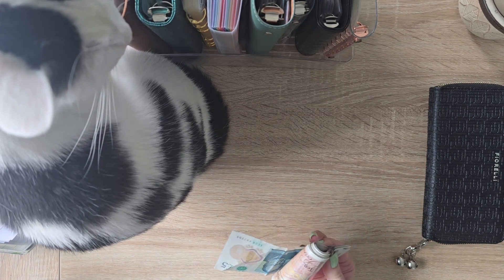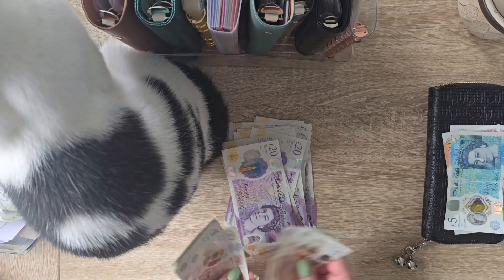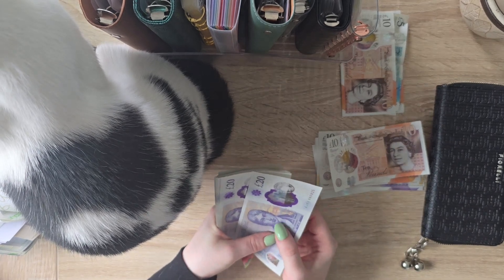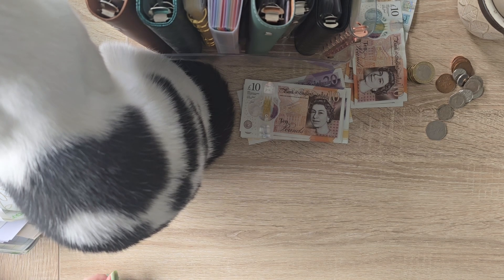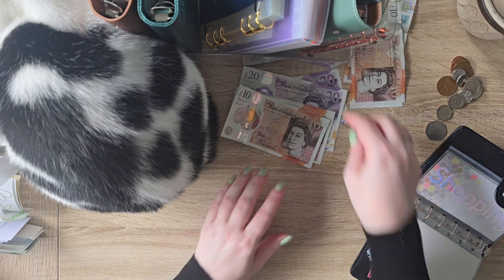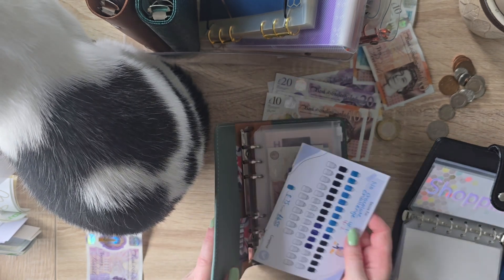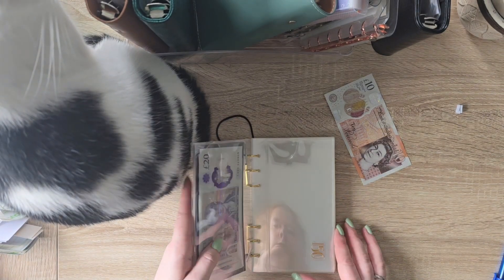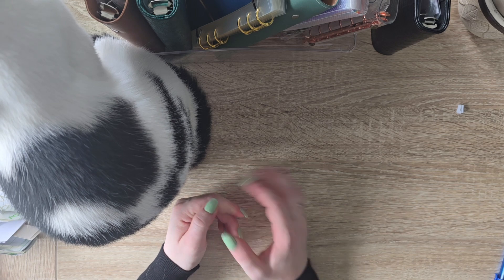Starting over! Cash stuffing £840+ July my week 1 trying to straighten out my budget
Trying to straighten out my budget so I can get out of debt and start saving for my first home. Watch my struggles with money and join my journey to try and get on top of my finances and get my first home.